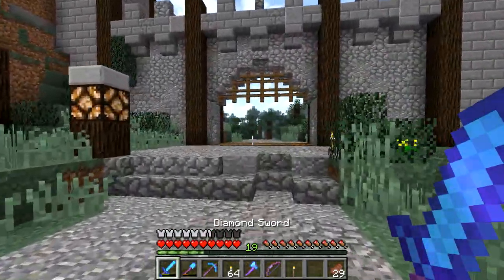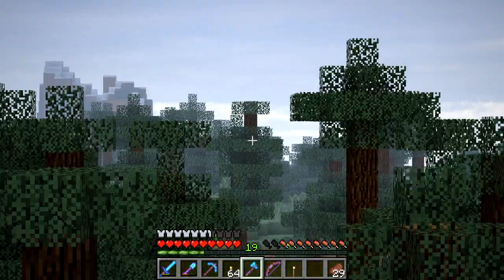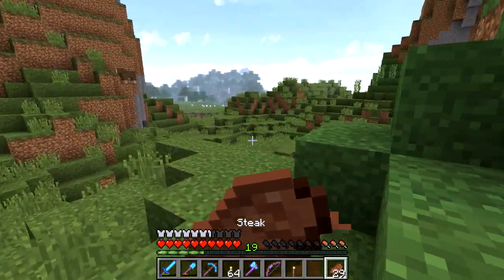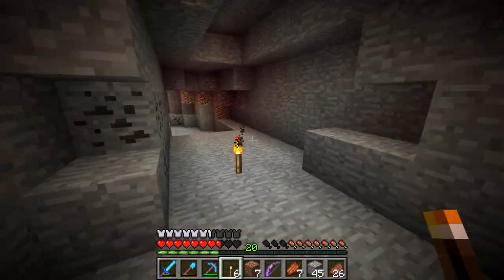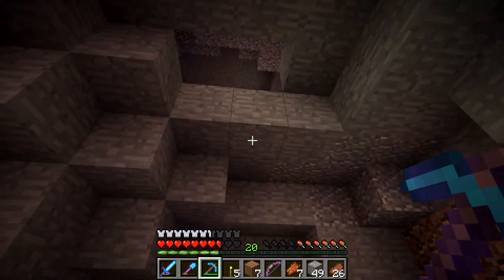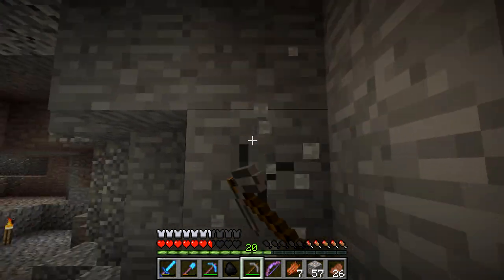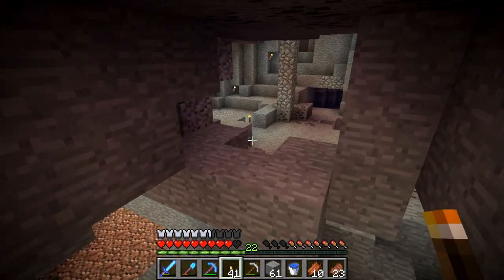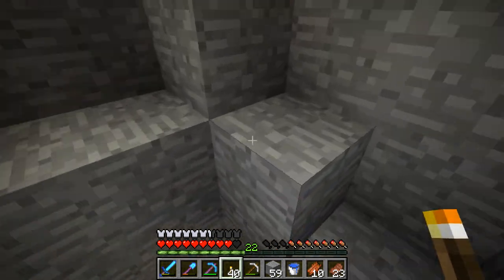Minecraft Vanilla - Kingdomcraft - 13 - Let's Talk! [Minecraft SMP]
Minecraft Vanilla SMP: Kingdomcraft
Kingdomcraft is a Youtube, let's build styled Minecraft Vanilla server where we together fill the world with kingdoms.

I have modified it and only kept the skies. Im also using OptiFine to be able to have custom skies.

Kingdomcraft is an adult, whitelisted Youtube server. We are currently accepting applications!

Make sure you check out the other players on this server!